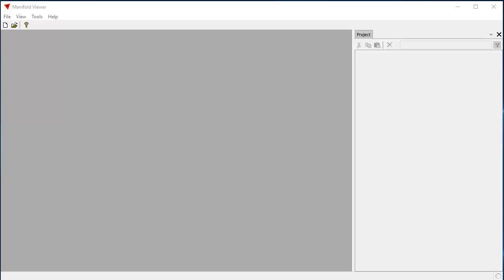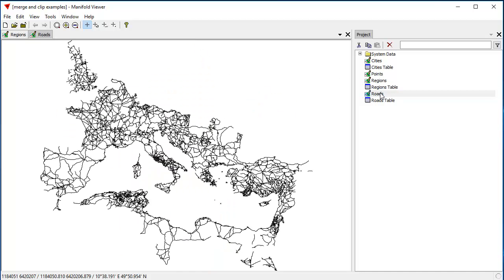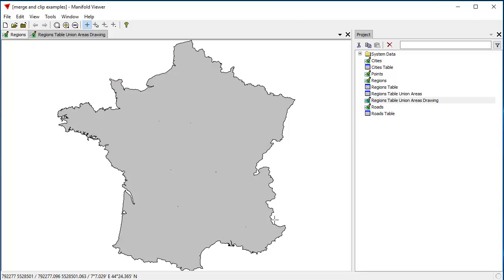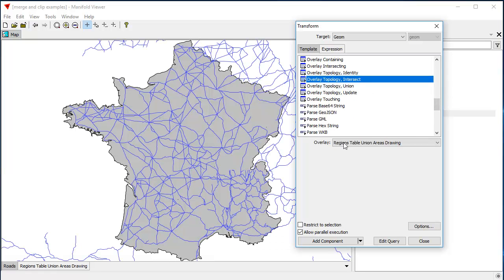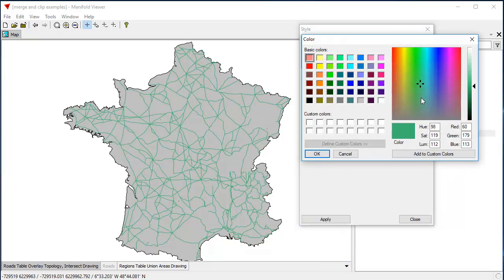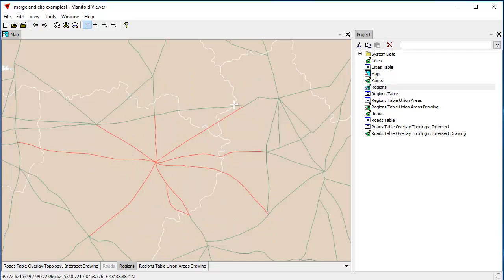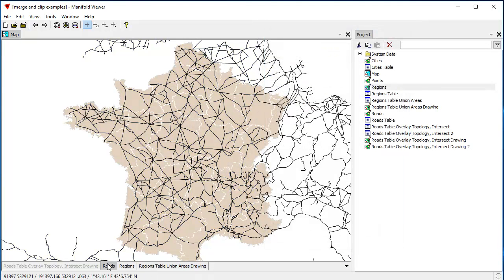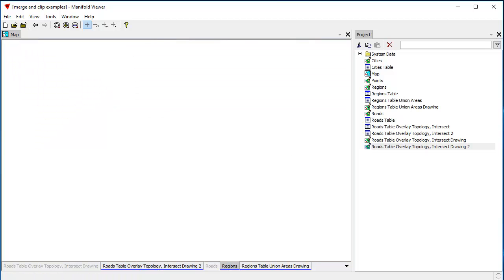Clip Roads to Fit a Region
A very  common spatial data engineering tasks is to clip a road network to only those road lines which are located within a particular region, trimming road lines so they neatly end at the boundary of the region.   In this video we use Manifold Viewer to clip a road network of many roads throughout Europe to only those roads that are located within France.  Viewer is the read-only version of Radian, so anyone can try this example at home by downloading the merge_and_clip_examples.map sample project.  Viewer is read-only, so you'll need Radian Studio to save the results for further processing.  However, because Viewer includes all spatial capabilities of Radian we can use Viewer for a demo that anyone can repeat for free.